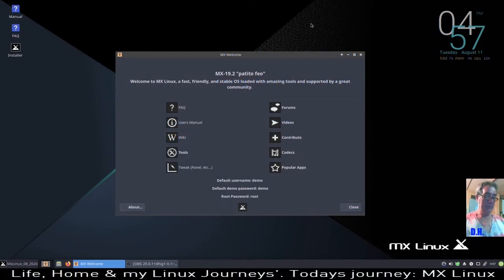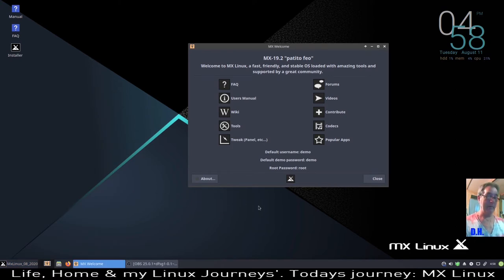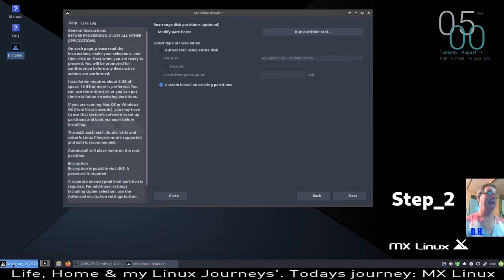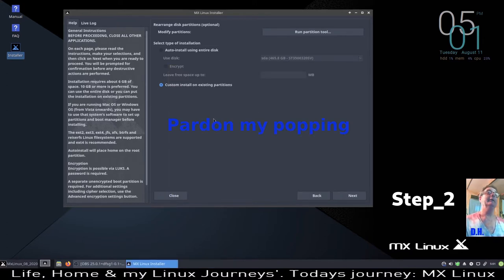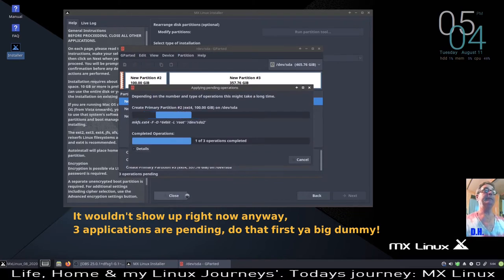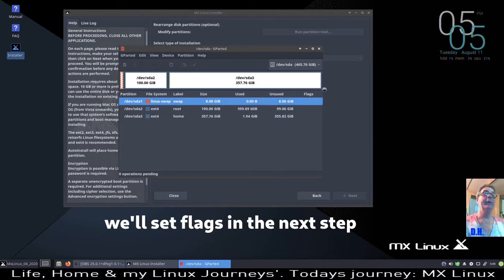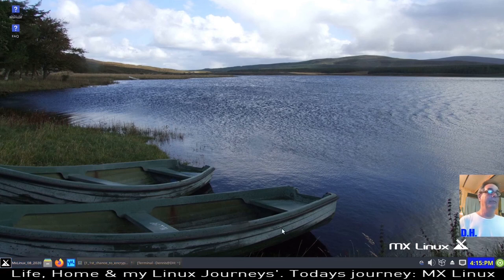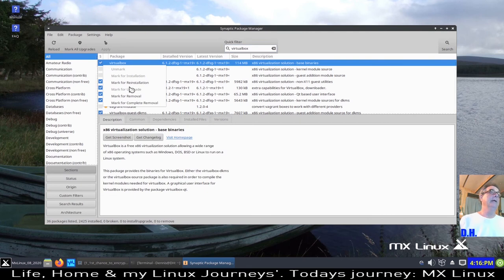MX Linux Install, Tweaks & Walk A Bout. MX Just Rocks. Best Distribution 0ut There! PS No Arch Video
From MxLinux web site:  MX Linux aims to make using a Linux® system faster and easier for everyday tasks, whether you are a beginner who just wants to do email and surf the web or a developer who just wants to write code and run advanced programs. Because we know that different users have different levels of knowledge, experience, skill and patience, MX Linux users have access to multiple support structures. End quote.

I will show you the install via real hardware, take a look around & some tweaks you may or may not know.
 I discovered MxLinux last year early on into my Linux journeys'. Been with me ever since. Went through all the version updates & MxLinux just plain works!

The absolute best installer across the board. None of the other installers even come close.
The Very Best Implementation of the xfce4 desktop. Bar none. Wouldn't surprise me if the xfce4 devs consulted with MX about their own DE.

 If you are looking for a solid as stone operating system for your PC (young or old) then try MxLinux. Available in 32 & 64 bit.
 If you have an old 32bit machine, put MxLinux on it. If you have a brand new machine with all the very best equipment, put MxLinux on it.

Why are people afraid to admit that they use MxLinux? Afraid of having a stale out dated piece of software? Getting all the latest greatest stuff is at your finger tips in MX Linux. Is it the gaming? MX has great GPU support.

You know without doubt that MxLinux is being used globally. It's been @ the #1 position on distrowatch for at least the last 14 months. You do not stay at the top of any list without being solid & dependable. How fast would it fall from distrowatch if it was junk?

Still Archin' On!!!